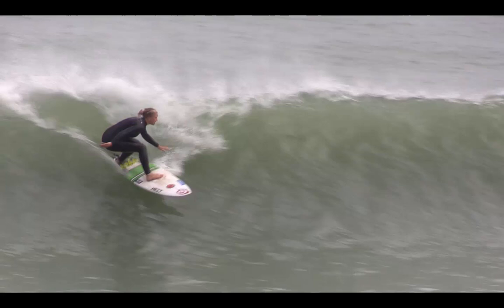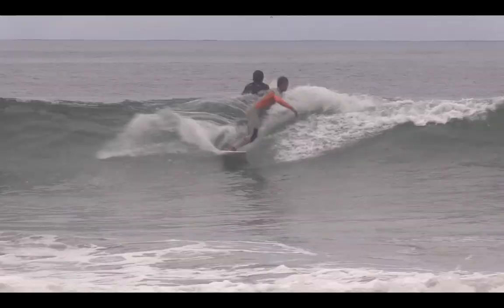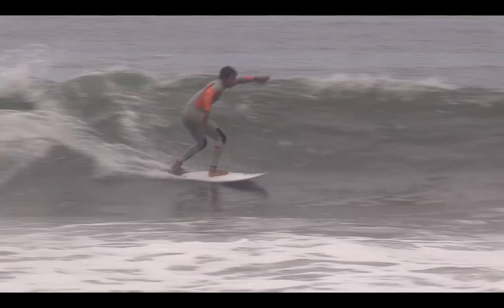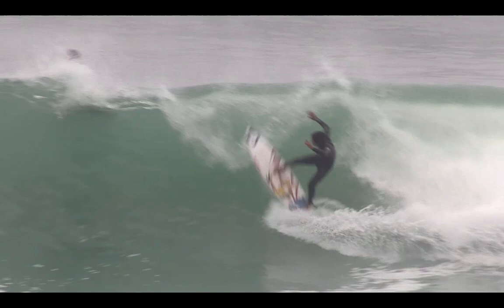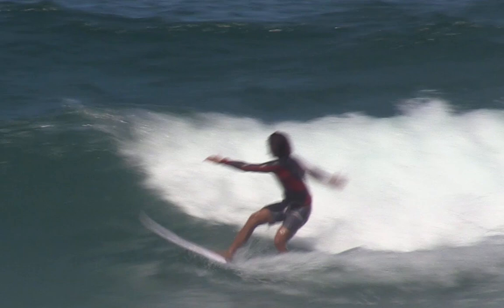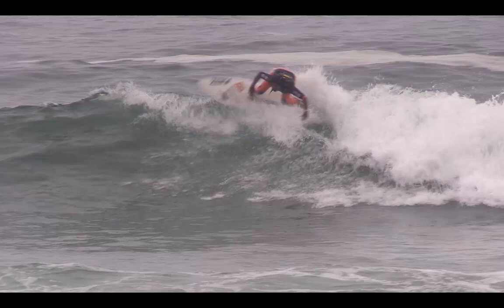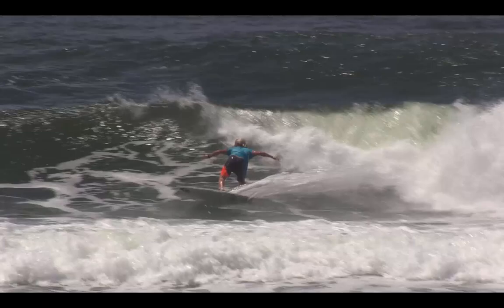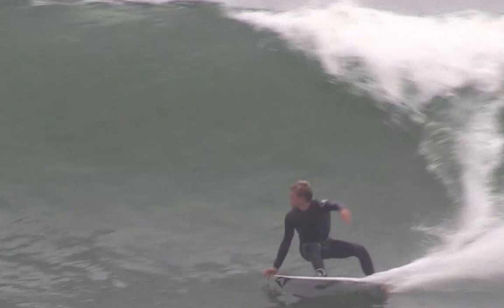Surf coaching: Using your arms when surfing